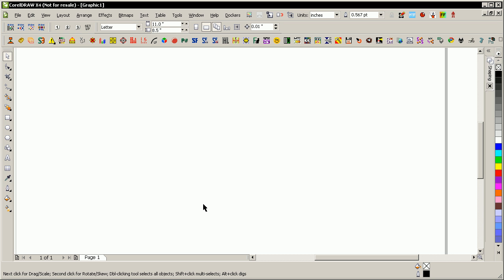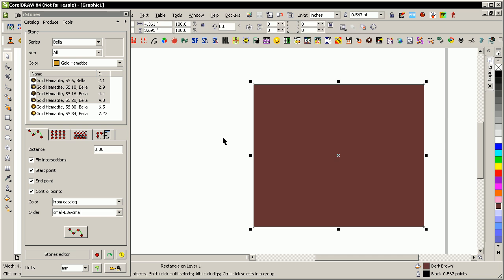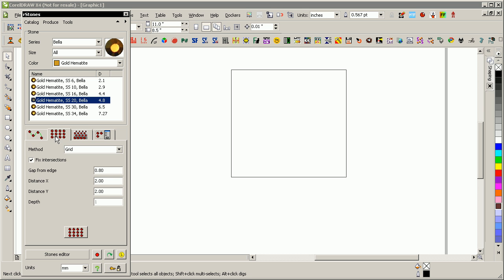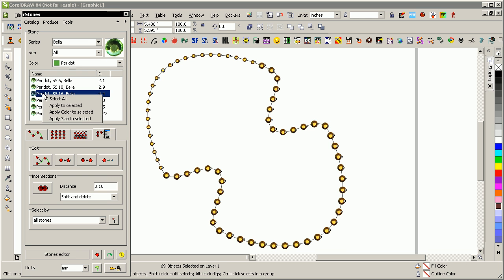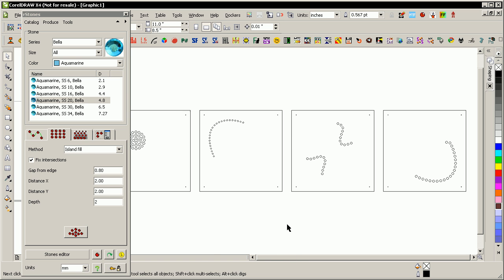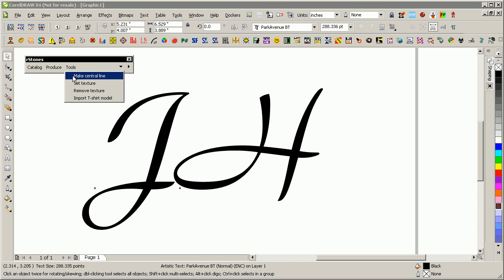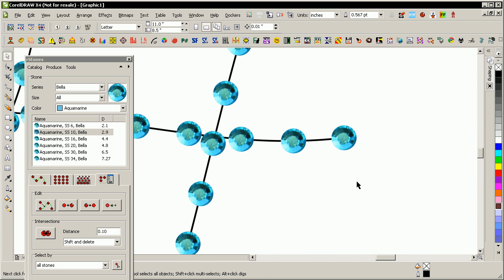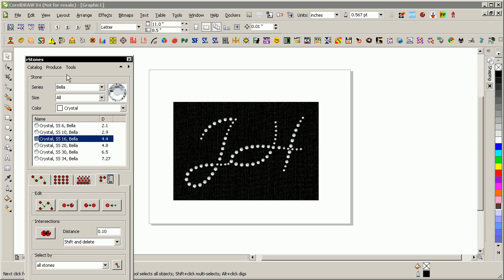rStones-feb-15-2012.avi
New features in rStones as of Feb 15 /2012
Best new feature is placing different sized stones along a line.